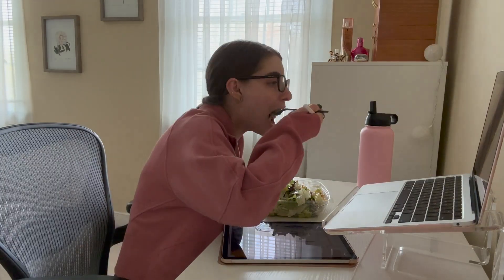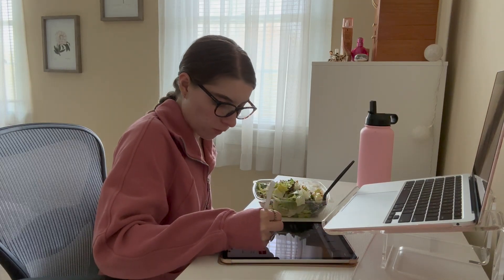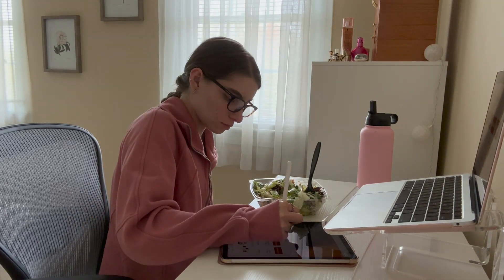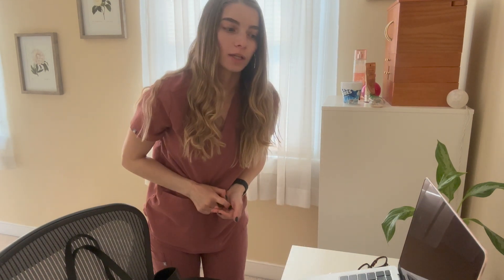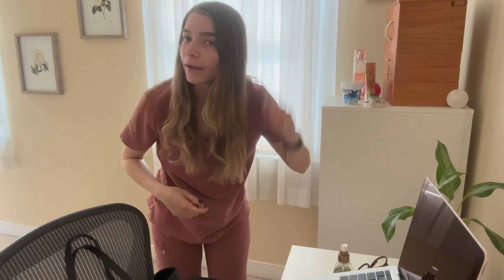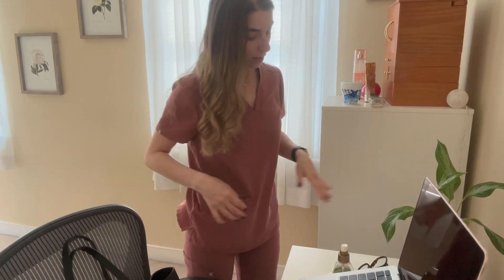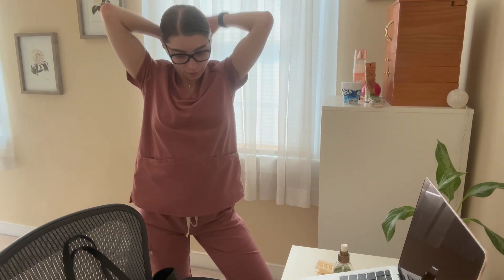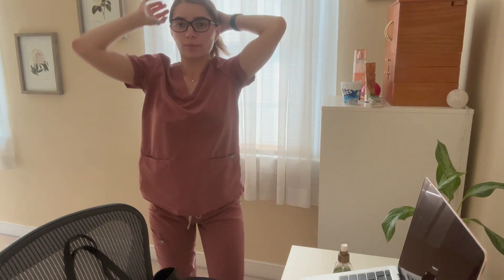PHYSICIAN ASSISTANT SCHOOL VLOG | First week of Q2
A few days in the life as a PA school student!! In this video I share a little bit about my schedule and take you guys through my days! Hope you guys enjoy!